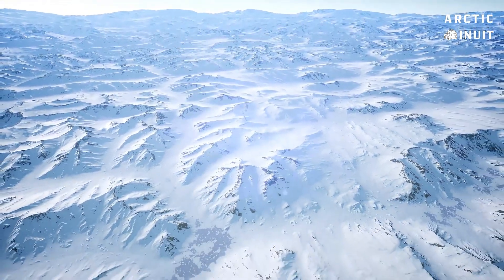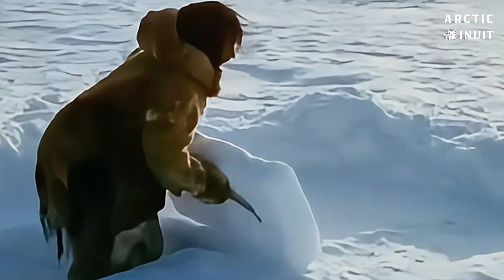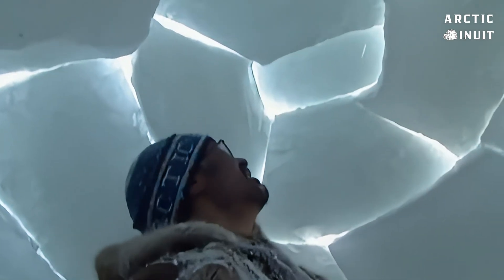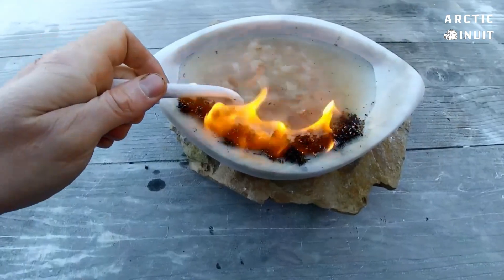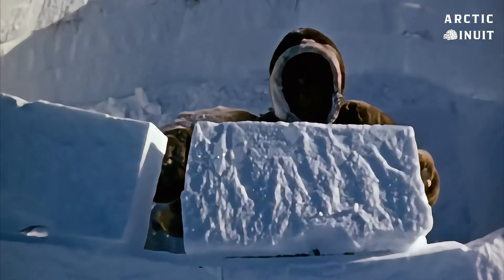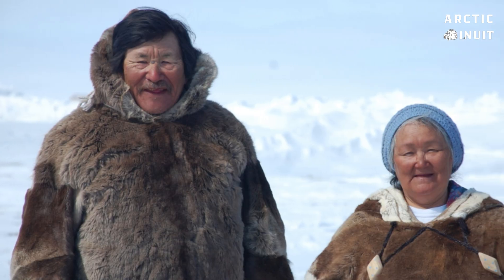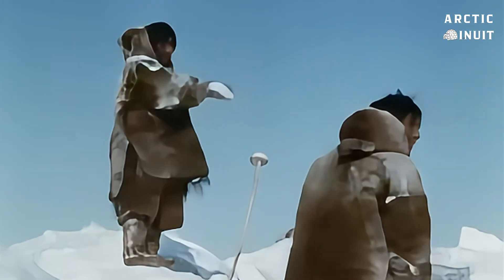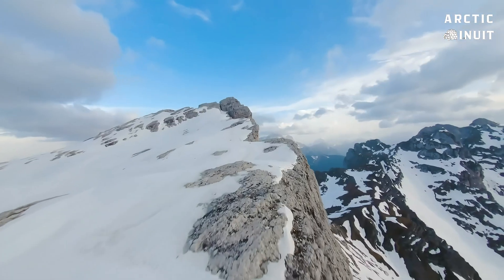How Igloos Stay Warm Inside Even in -58°F Cold?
The Arctic is a land of extreme cold ❄️, where temperatures can plummet to -50°C 🌡️. Despite these harsh conditions, the Inuit have survived for thousands of years using one of the most ingenious structures ever built: the igloo 🏠. But how can a house made entirely of snow keep people warm inside? 🤔 This might seem like a contradiction, but the science behind igloo building is truly fascinating! 🔬

Unlike modern homes that use high-tech materials 🏗️, the Inuit discovered nature’s most effective insulation system compressed snow ❄️. The secret lies in the air pockets trapped within the snow blocks, which prevent heat from escaping, similar to modern thermal insulation 🔥. The unique dome shape of the igloo also plays a crucial role in maintaining stability and evenly distributing weight.

Beyond its design, Inuit survival skills 🏹 include clever architectural techniques such as the cold air trap ❄️, where colder air stays in the lower entrance tunnel, while warm air rises to the sleeping area 🛏️. Even in freezing Arctic temperatures 🌬️, an igloo’s interior can remain at a comfortable 10-15°C 🌡️ just from body heat and a kholik🕯️

For centuries, the Arctic Inuit have mastered the art of survival in one of the harshest environments on Earth 🌍. Modern scientists and engineers 🏗️ continue to study the thermal efficiency of igloos, proving that ancient wisdom can inspire future architecture 🏠.

The igloo is not just a shelter, but a symbol of sustainability, efficiency, and adaptation to nature 🌿. Today, we have explored how the Inuit lifestyle and their knowledge of Arctic survival techniques have allowed them to thrive in conditions most would find uninhabitable. 💡

Why Are Igloos Made of Snow Yet Stay Warm?

// 🗒️ ABOUT US

Explore the fascinating world of Inuit culture, traditions, and lifestyle in the Arctic. From igloo construction to Inuit survival skills, we bring immersive documentaries and narrated videos showcasing the unique way of life in the North. Discover Inuit history, language, and mythology, experience traditional hunting techniques with harpoons and indigenous tools, and learn about Inuit food, crafts, and art. Step into the world of seal hunting, Arctic exploration, and Inuit family life, while uncovering the beauty of storytelling, traditional clothing, and the Arctic environment. ❄️🌍

All content shared on the Arctic Inuit channel, including videos, images, narrations, and scripts, is the exclusive property of Arctic Inuit and is protected by copyright laws.